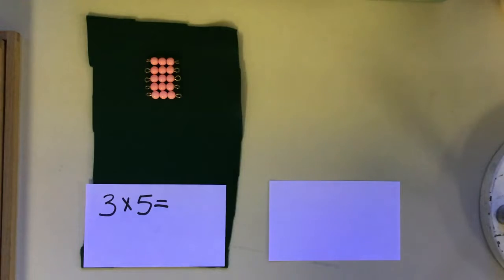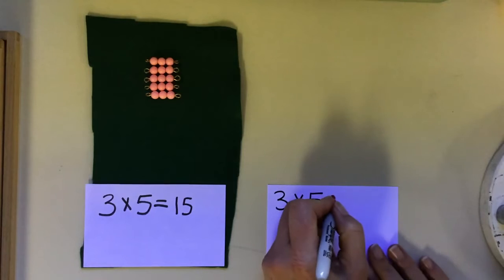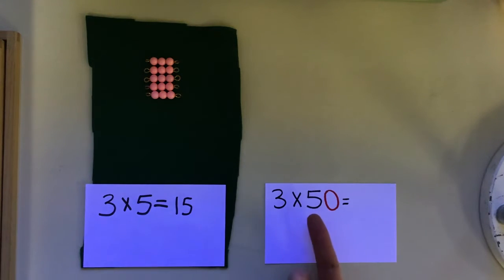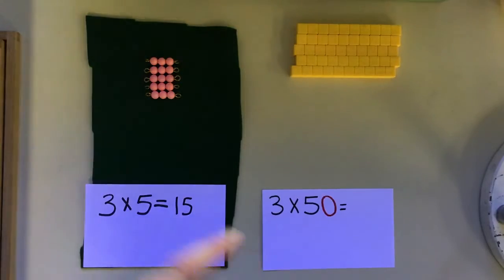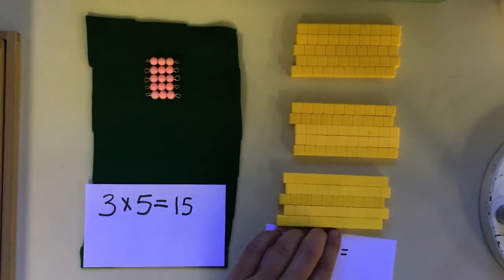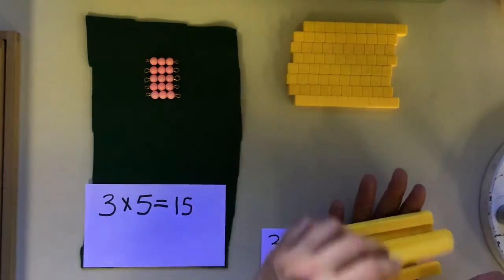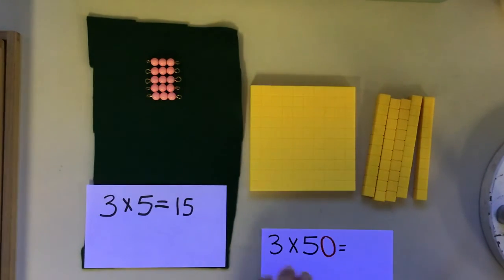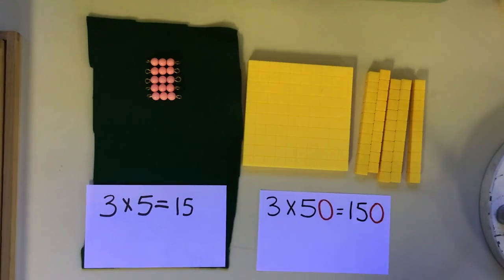Montessori Multiples of 10 Lesson